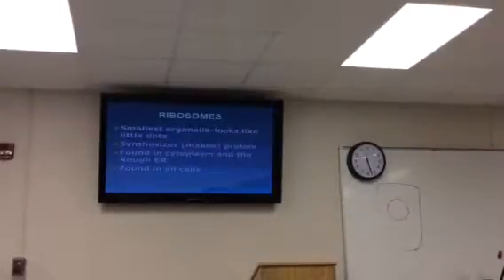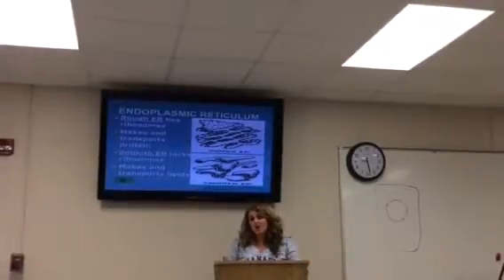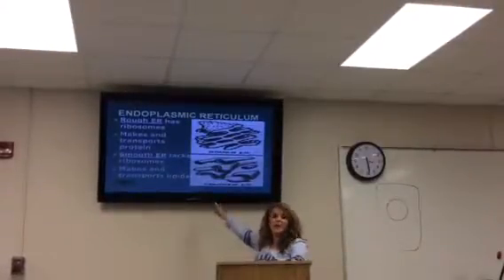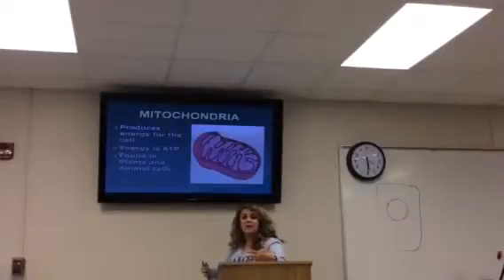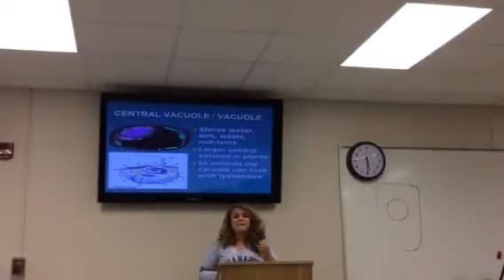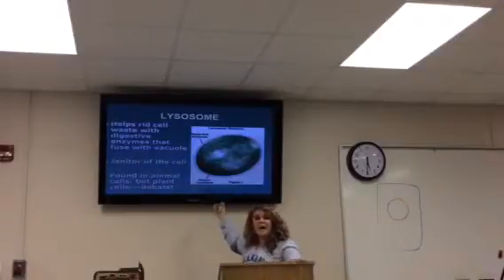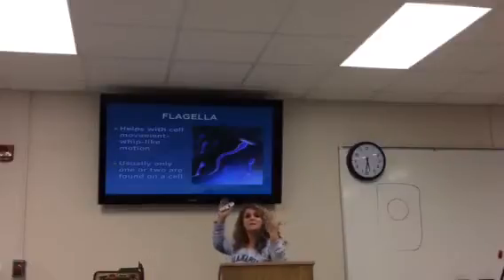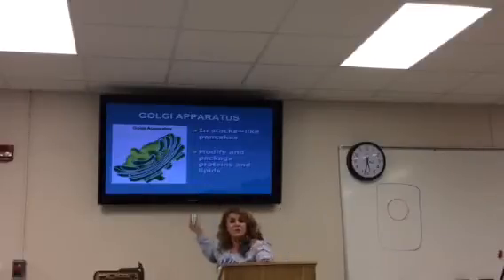The Cell notes part 2